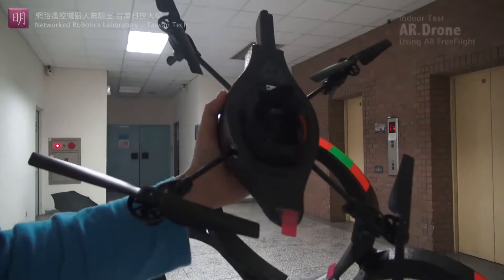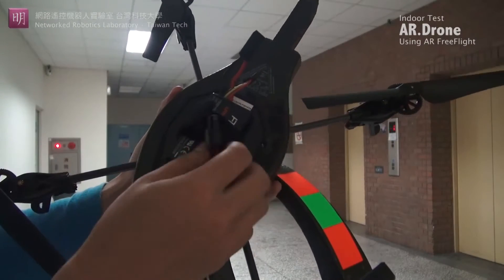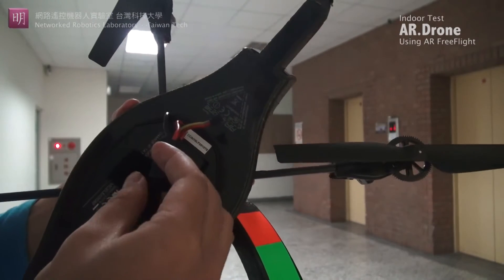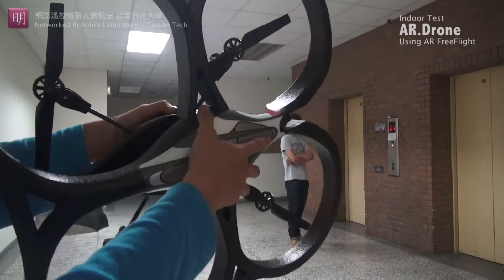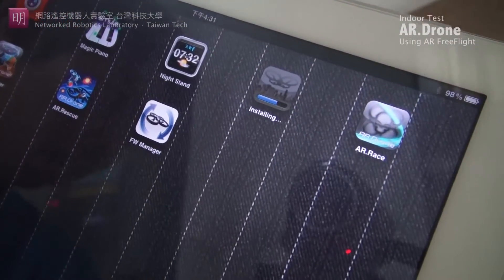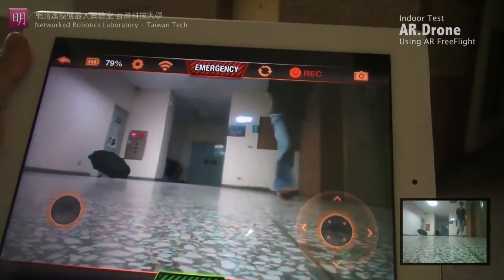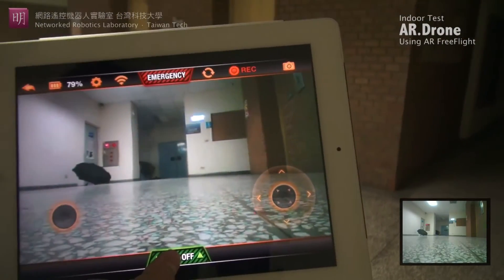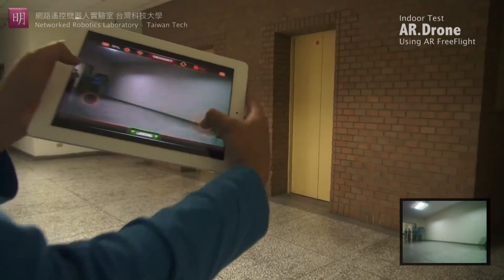AR.Drone Indoor Test using AR.FreeFlight on iPad 2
AR.Drone is flying quadropter robot device manufactured by Parrot. This video depicts its testing session using AR.FreeFlight application that is available in App store for free. Anyway, this testing session is located inside NTUST Research Building 3rd floor.